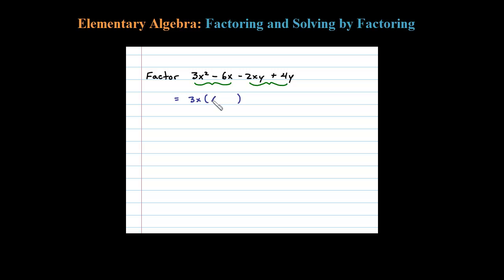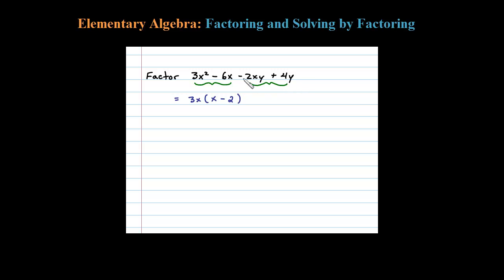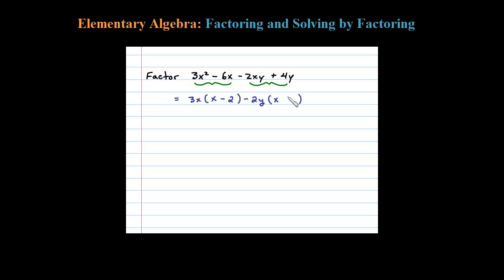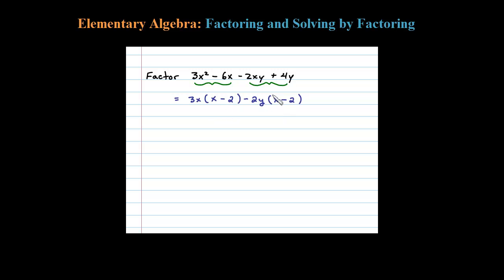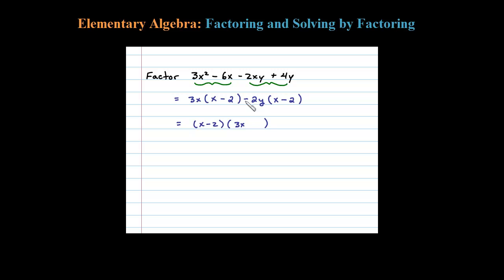How to Factor by Grouping a four term Two Variable Polynomial Expression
Factoring 4-Term Polynomials by Grouping Steps: Now we will use the idea of factoring out the GCF in a technique called factoring by grouping of four-term polynomials.
Step 1: Group the first two terms and the last two terms.  Factor out the GCF of both groupings.
Step 2: If the remaining binomial factors are the same factor it out.
Step 3: Check by multiplying.

Steps for factoring out the GCF and factor by grouping, introduction to factoring notes